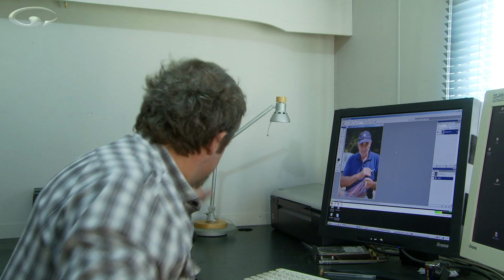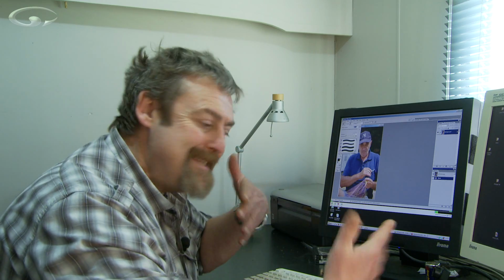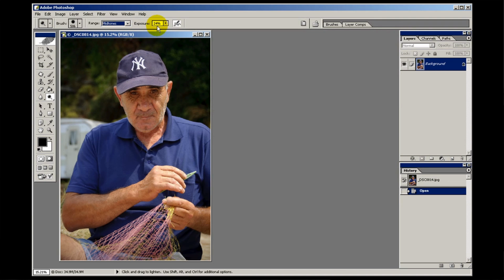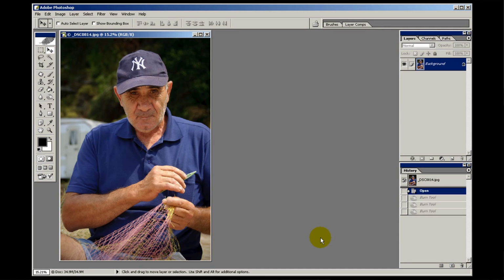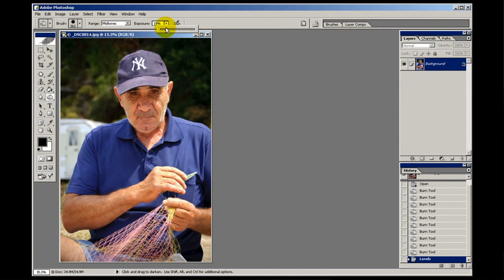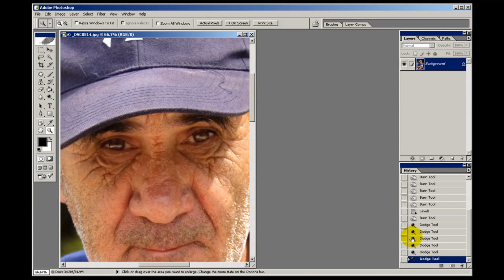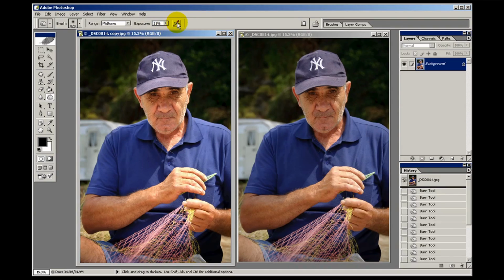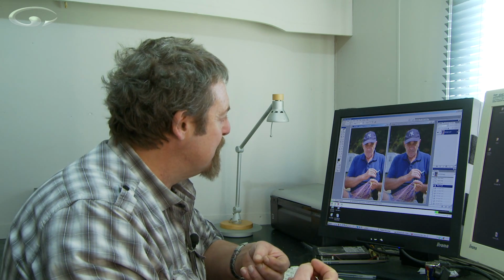Dodge and Burn Photoshop Tutorial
Photoshop's Dodge and Burn tools hark back to working in a dark room where the printer would add or subtract light projected through an enlarger to expose photographic paper. Dodging was when you block the light with a hand or small tool resulting in a brighter area of the print. Burning was the opposite, you masked areas that were correctly exposed and let in extra light on areas that needed to be darker 'burning it in.

In Photoshop the dodge tool is shaped like a lollipop (which would have been used to 'dodge' light) and it's used to make an area of of your choice brighter. The Burn tool icon looks like a hand with finger and thumb tips together and is used to make whatever area of an image you want darker.

Photoshop dodge and burn tools are fully customisable and allow you to work on anything from a large area like the sky for example - right down to one pixel at a time.

Mike Browne